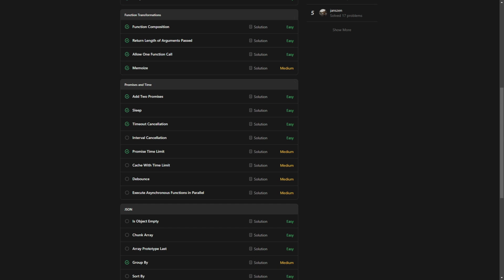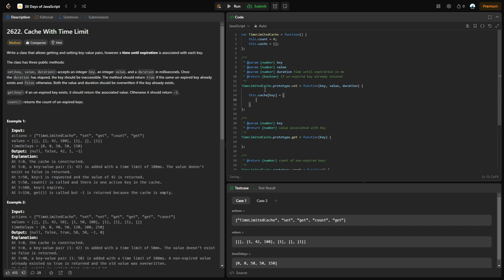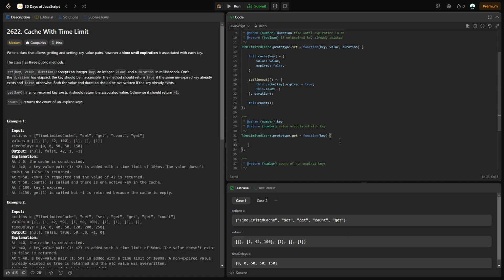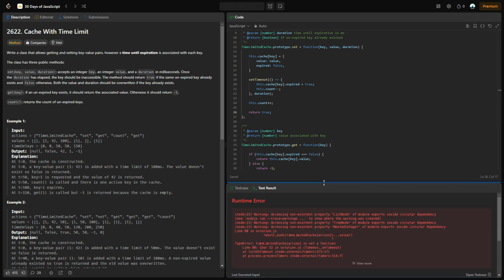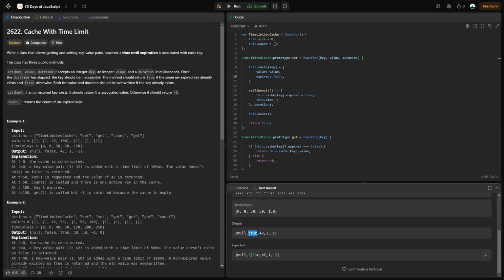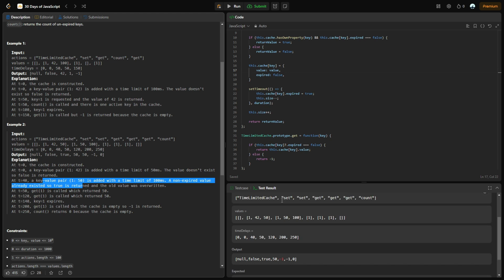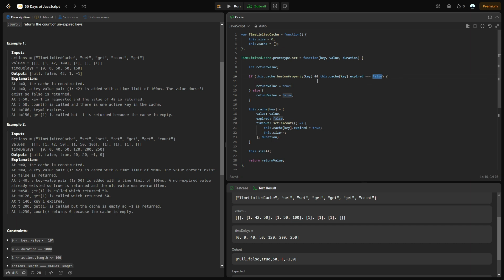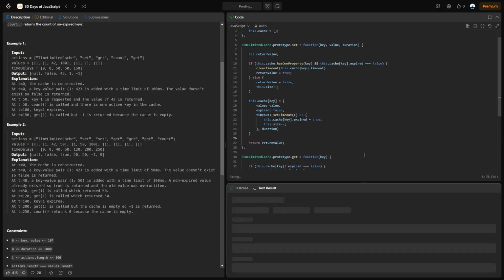Can I solve LeetCode #2622 (Cache With Time Limit)?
Interesting problem that deals with a cache that contains keys with time limits.